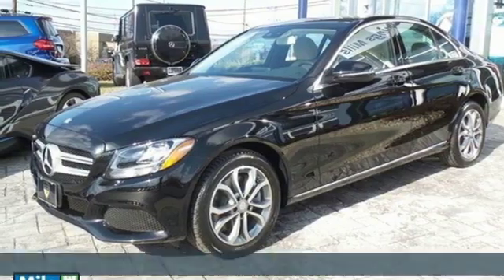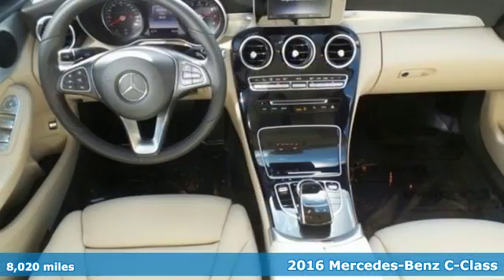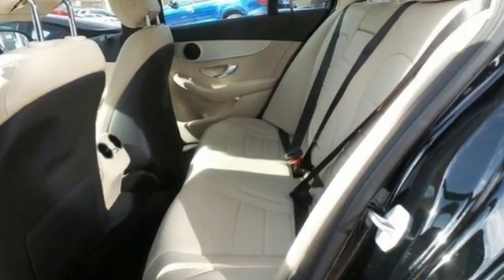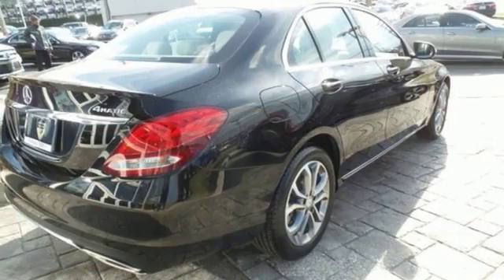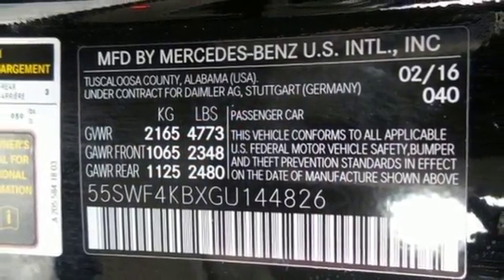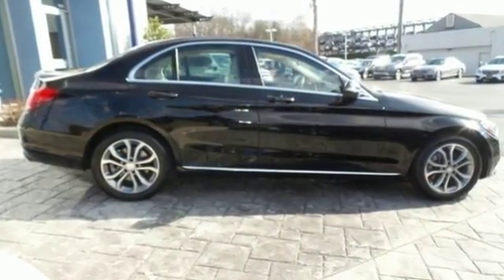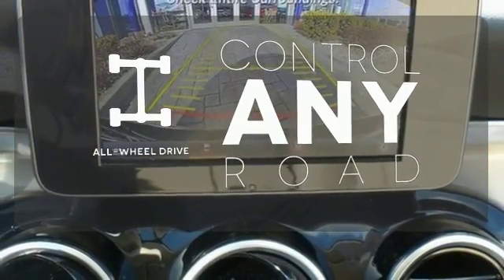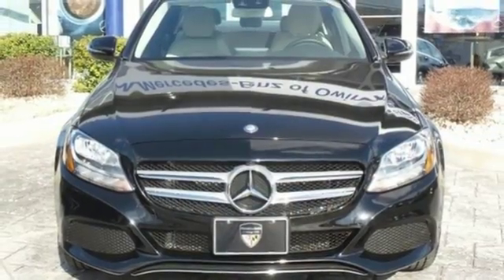2016 Mercedes-Benz C-Class Owings Mills MD Baltimore, MD 8P144826 - SOLD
Year: 2016
Make: Mercedes-Benz
Model: C-Class
Trim: C300
Engine: 2.0L I4 Turbocharged
Transmission: 7G-TRONIC PLUS 7-Speed Automatic
Color: Black
Interior: Silk Beige
Mileage: 8020
Stock #: 8P144826
VIN: 55SWF4KBXGU144826
BLACK/TAN WITH PANO AND HEATED FRONT SEATS. 4MATIC IS READY TO GO TO THE WINTER WEATHER!brbrClean Carfax, One Owner, Special Financing Available, and AWD - all wheel drive. 17" Split 5-Spoke Wheels, Heated Front Seats, Panorama Sunroof, and Rear-View Camera. brbrBe sure to take advantage of purchasing this great-looking 2016 Mercedes-Benz C-Class. This terrific Mercedes-Benz is one of the most sought after used vehicles on the market because it NEVER lets owners down. brbr *Your additional costs are sales tax, tag and title fees for the state in which the vehicle will be registered, any dealer-installed options (if applicable) and a $299 dealer processing fee. Prices are subject to change, and prior sales are excluded from these offers. While every reasonable effort is made to ensure the accuracy of this information, we are not responsible for any errors or omissions contained on these pages. Please verify any information in question with the dealer.

Address:
9727 Reisterstown Road